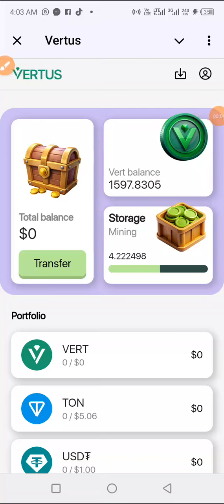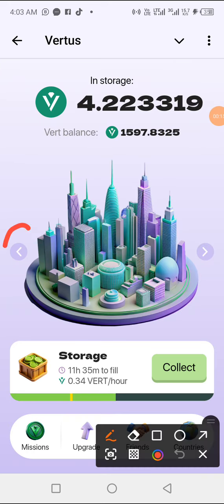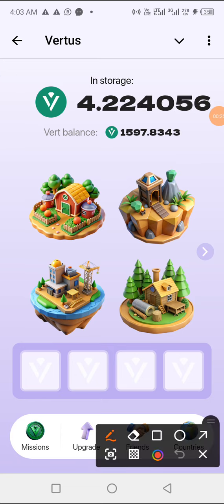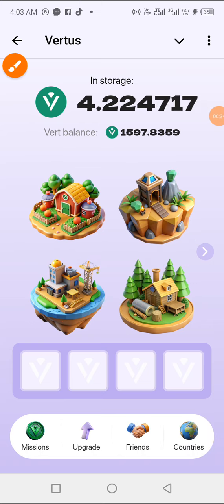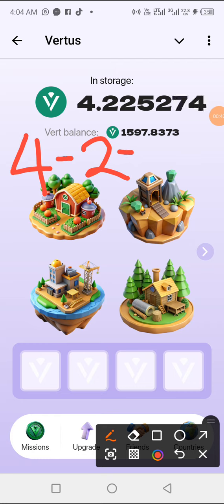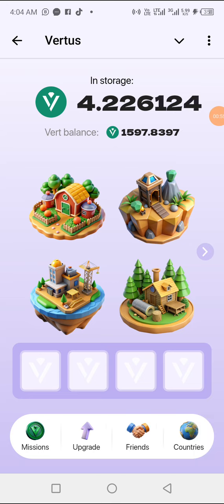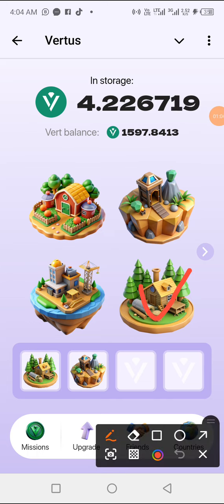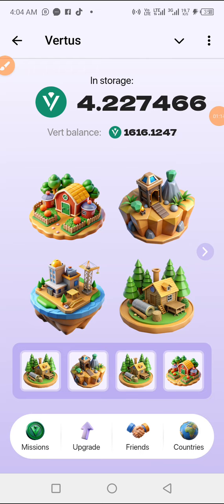Vertus Daily Combo Solved. October 29th 2024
In this video, I tried to play the Vertus Daily Combo.

You can Also Join my telegram and WhatsApp group chat for More questions on anything else crypto.